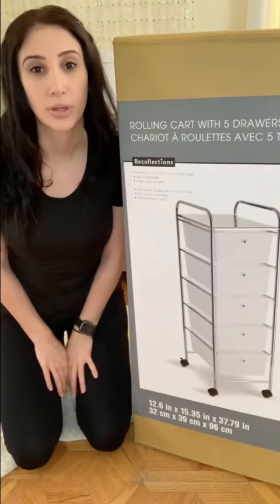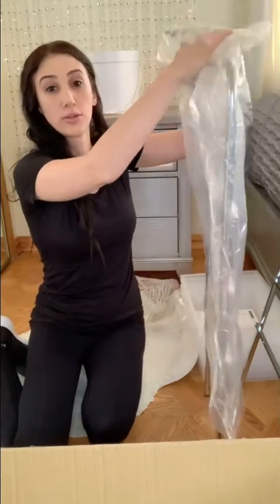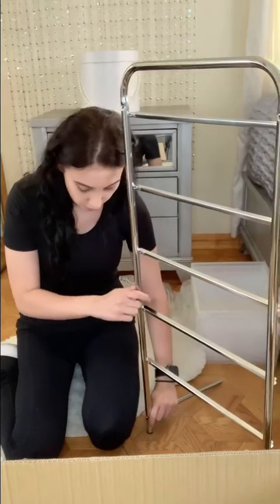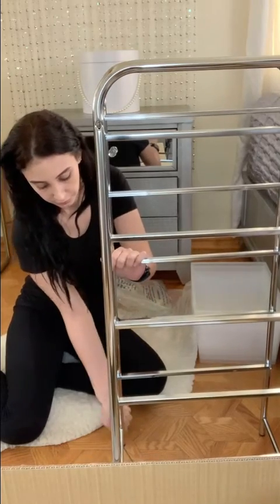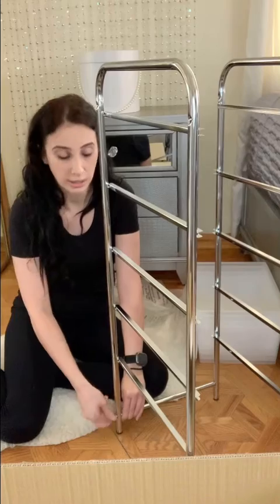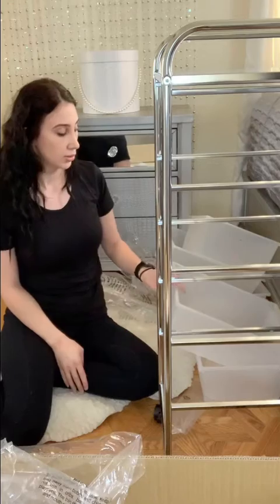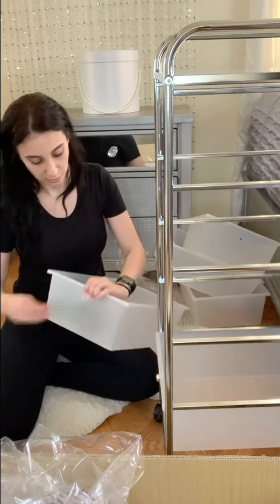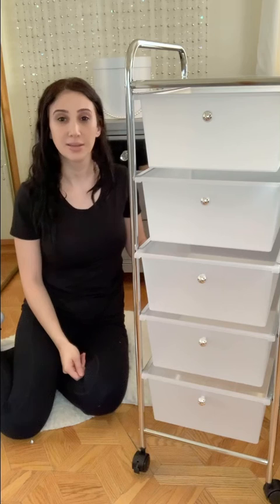5 drawer cart assembly for makeup storage and organization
This is a 5 drawer cart which I purchased for $29.99! From a local store. I bought this to organize my skin care and makeup and maybe even my jewelry and skincare tools.

It is lightweight and portable and goes with any type of furniture. Durable as well.

Takes less than 10 minutes to set up.